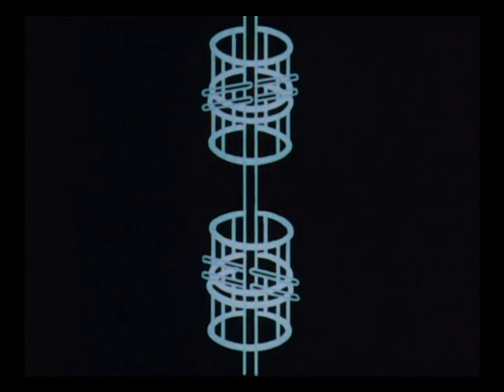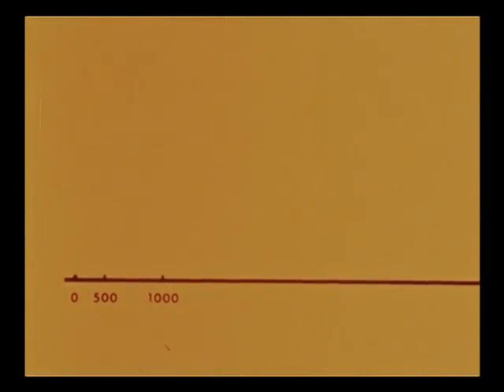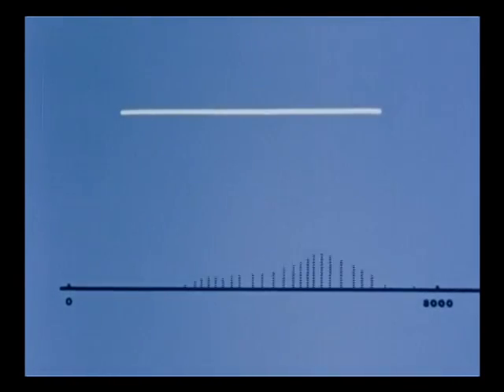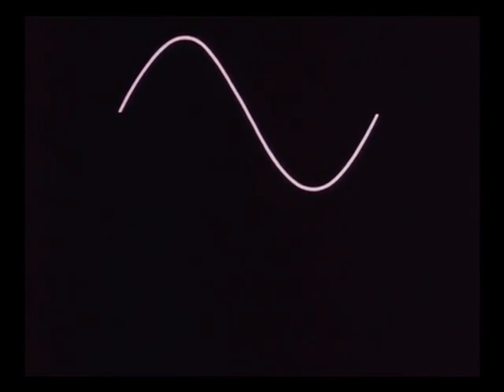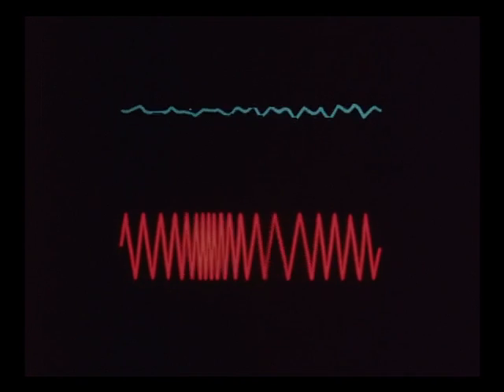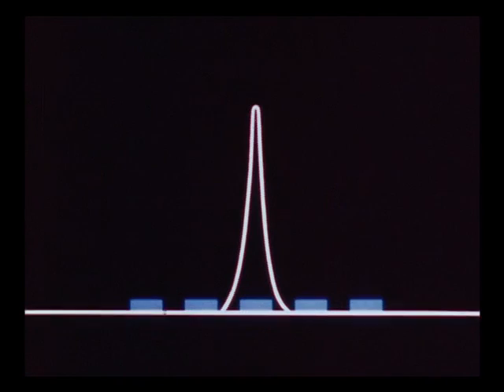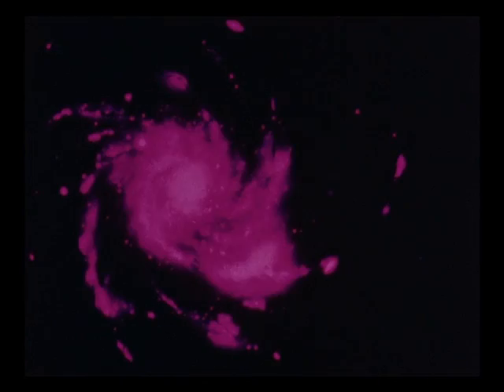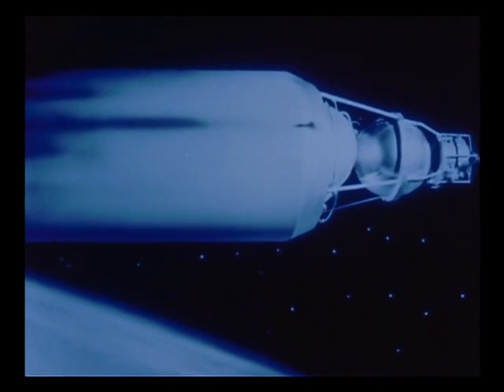Antenna Theory Bandwidth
The National Film Board of Canada for the Canadian Air Forces - Great explanation of Bandwidth